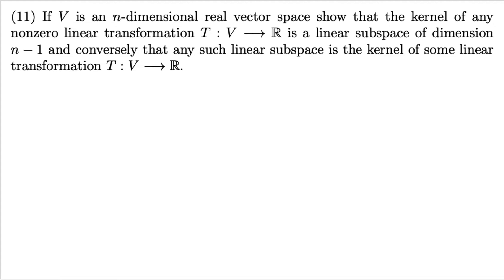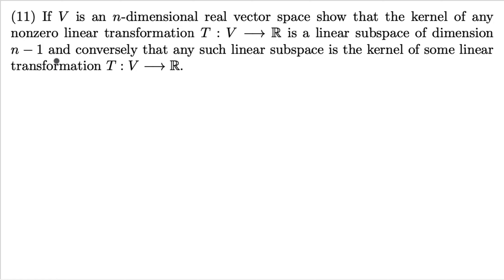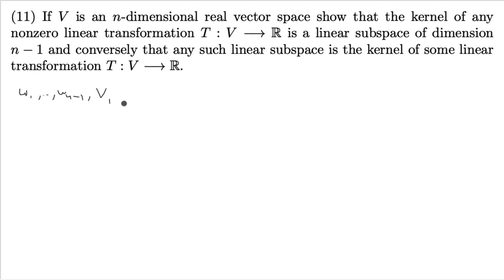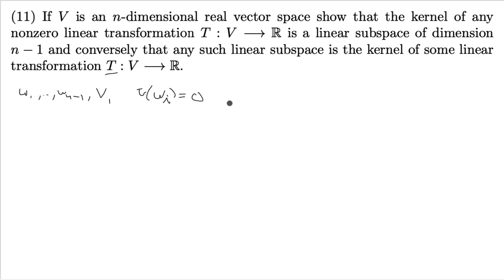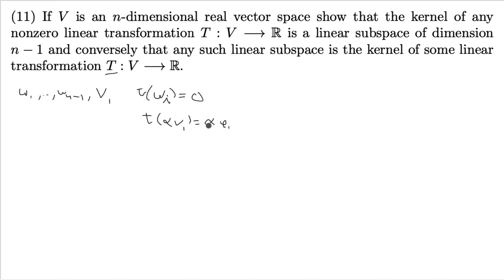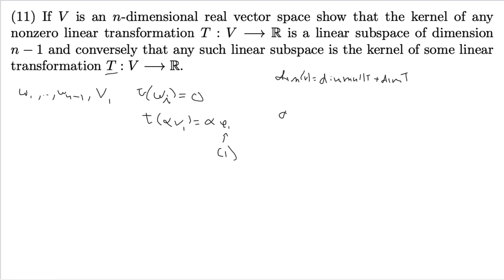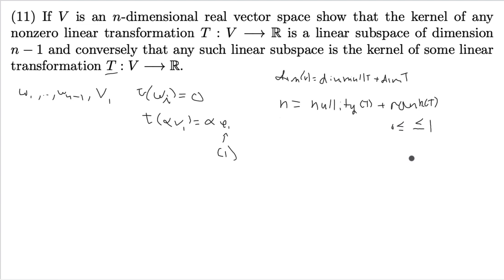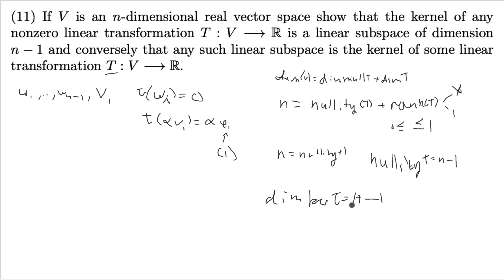Questions from a Princeton Math Textbook: The Dimension of the Kernel of a Linear Functional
In this video we consider the kernel of a linear functional (a linear transformation from a vector space to its underlying field). In particular, we consider the dimension of the kernel, and then show that from a subspace we can generate an associated linear functional that has the subspace as a kernel.